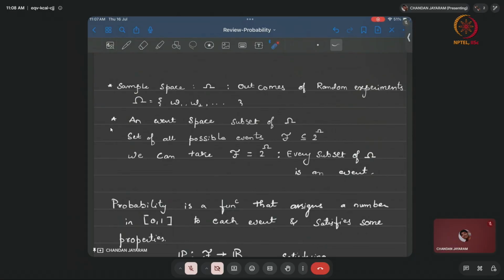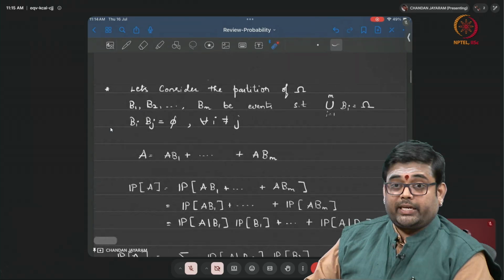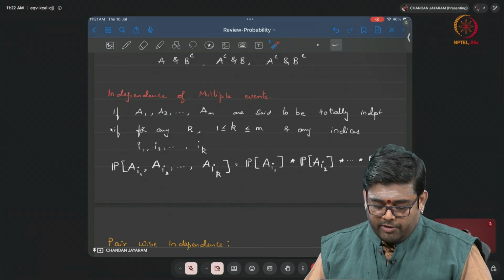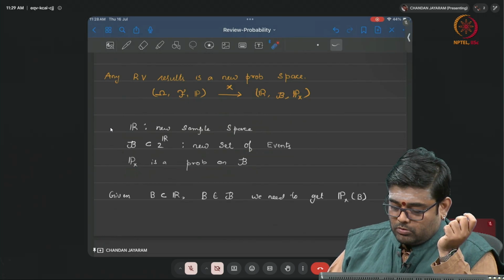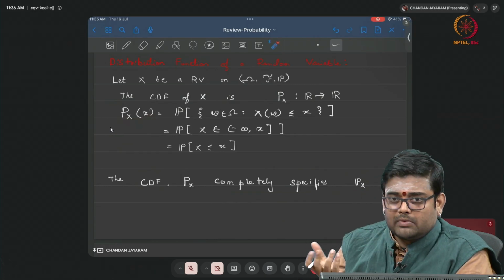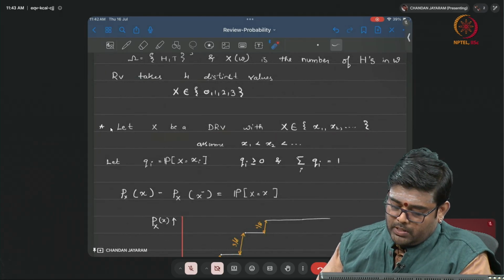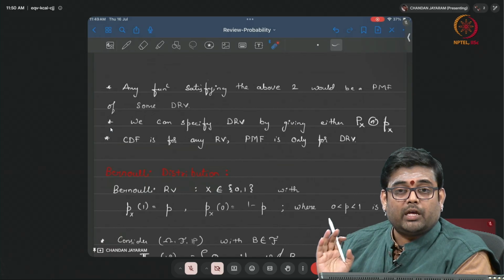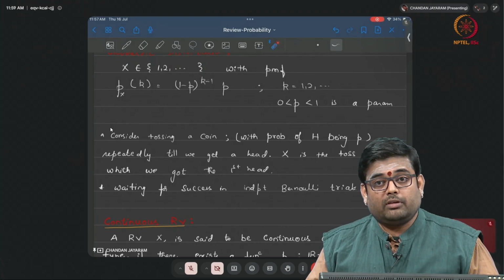Tutorial 7 : Review of Basic Probability 1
Sample Space, Event Space, Probability Measure, Axioms of Probability, Conditional Probability, Bayes Rule, Random Variables